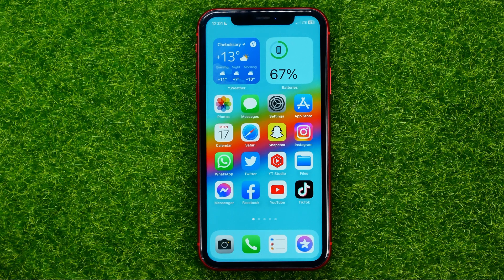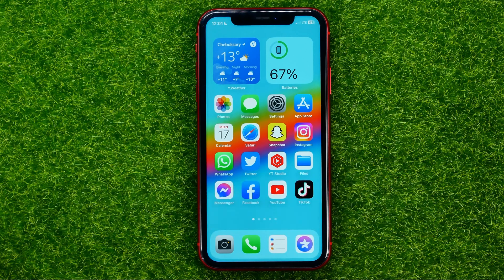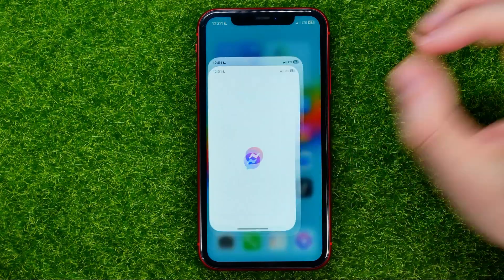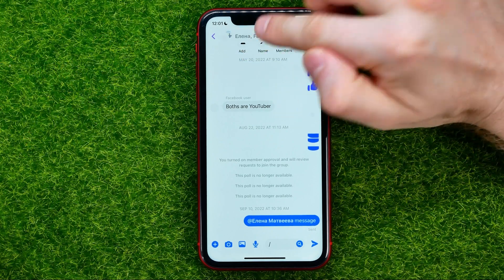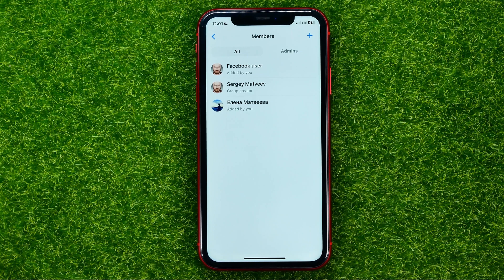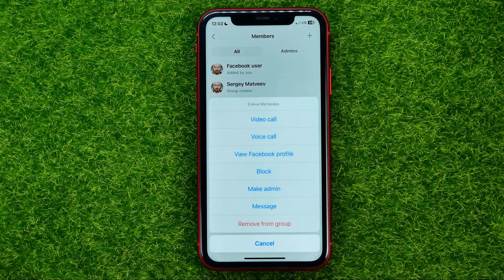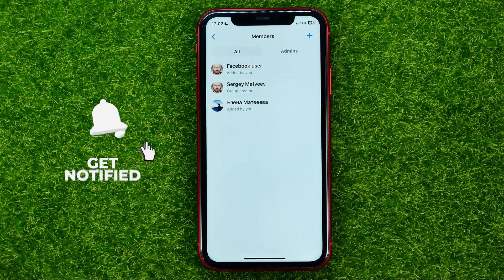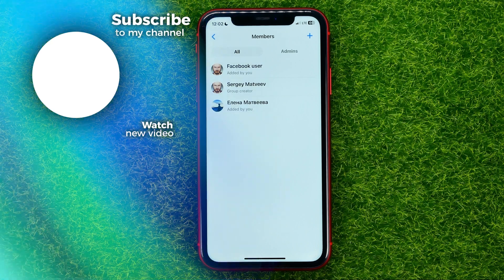How to Remove Someone From Messenger Group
If you are looking for a video about how to remove someone from messenger group, here it is!
In this video I will show you how to remove members from messenger group. Be sure to watch the video to the very end.
You will learn how to remove member from messenger group. That's easy and simple to do from your phone.

00:00 - Intro
00:23 - How to remove someone from messenger group